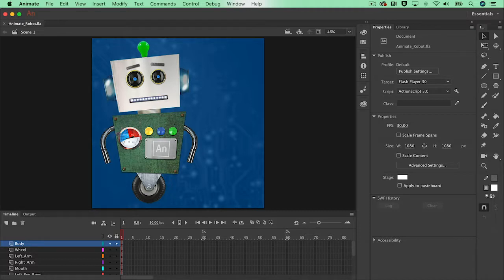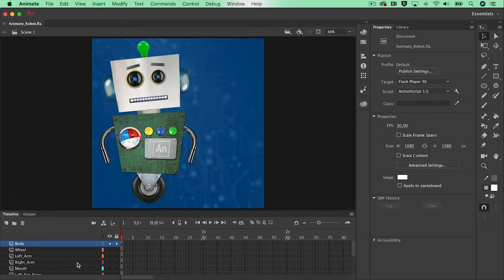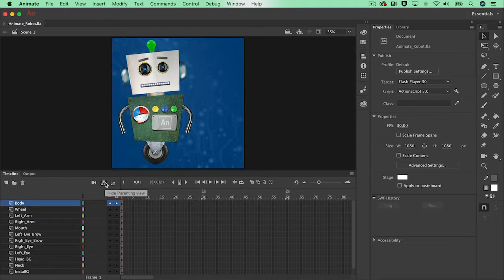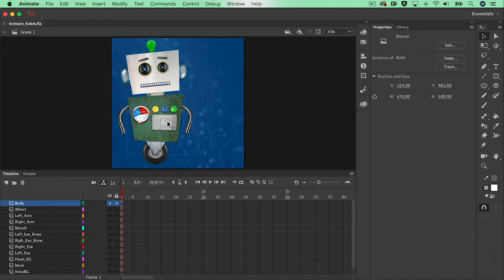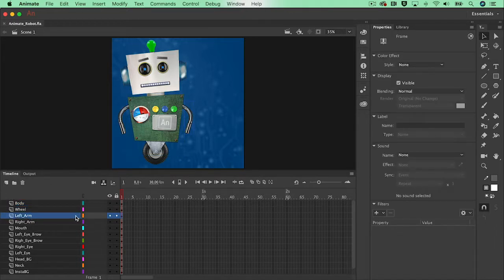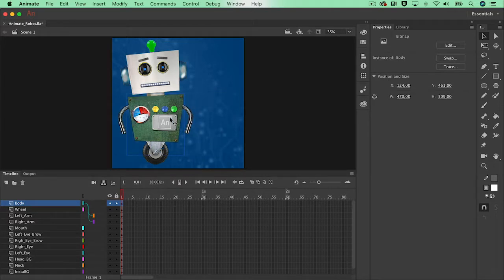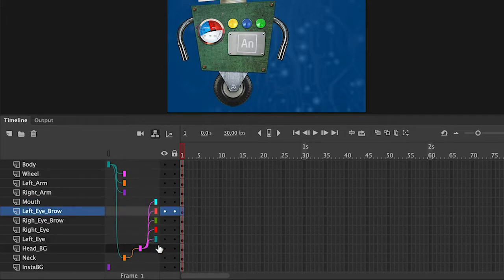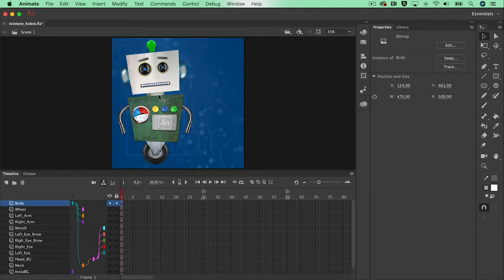How to use the Parenting View to link layers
By linking layers you will build an hierarchy of layers, which will make it easy to animate something like a character.